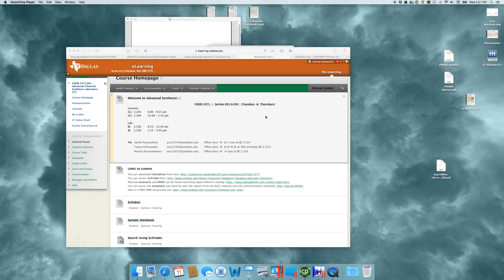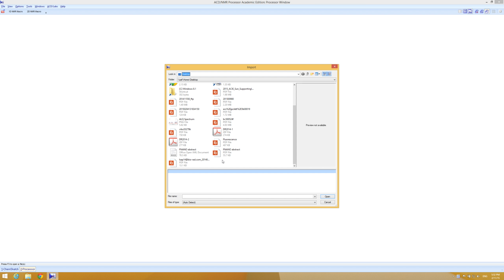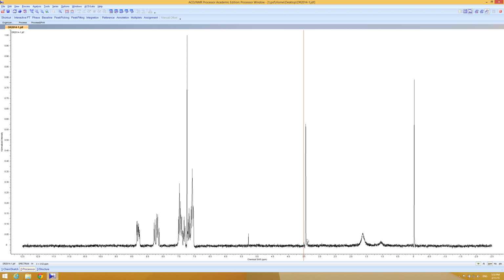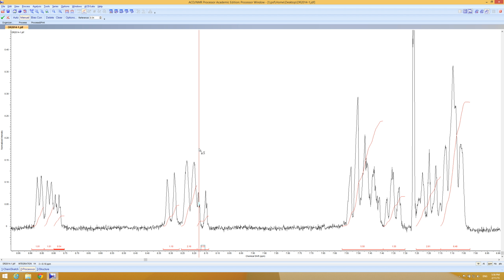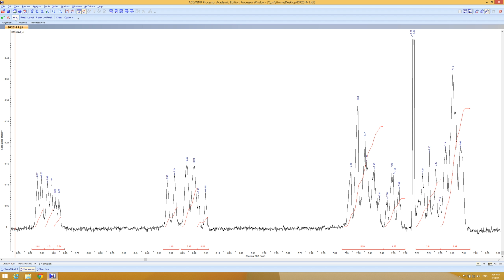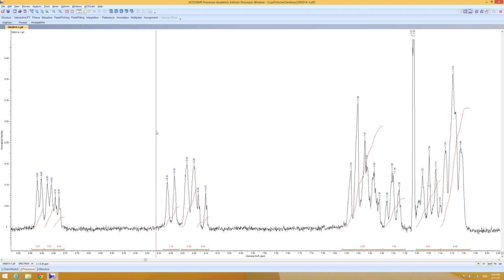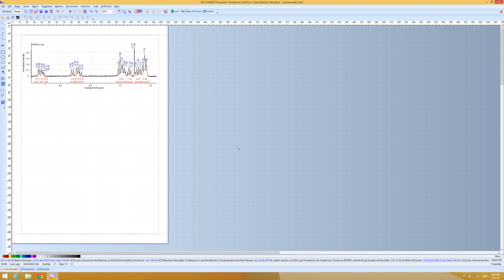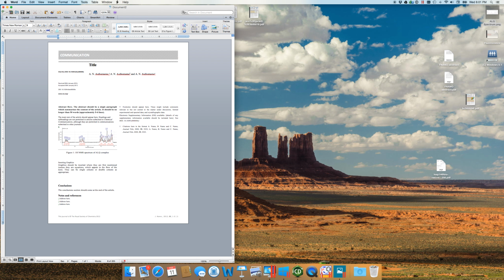How to process your NMR data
Screencast on How to process your NMR data using ACD/NMR -- a free program for academic use